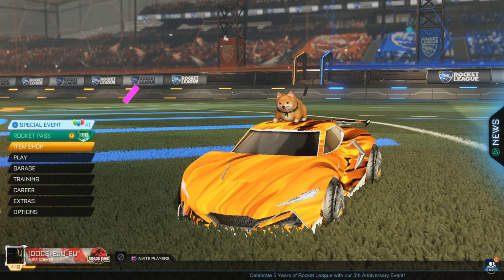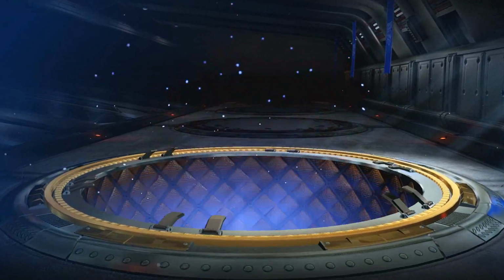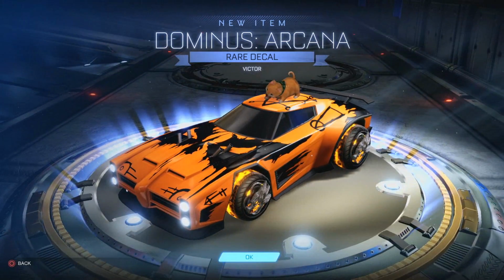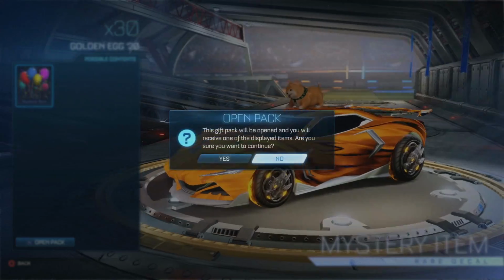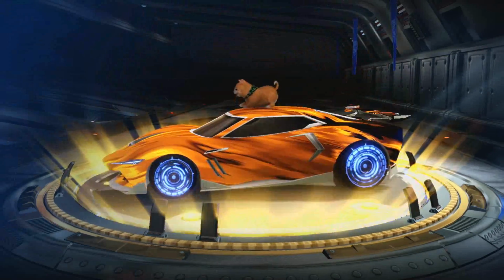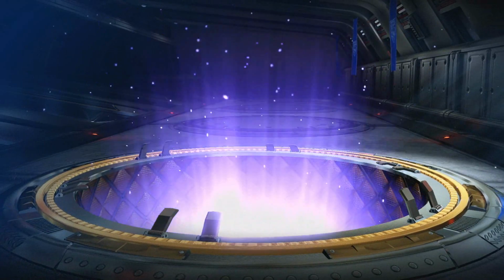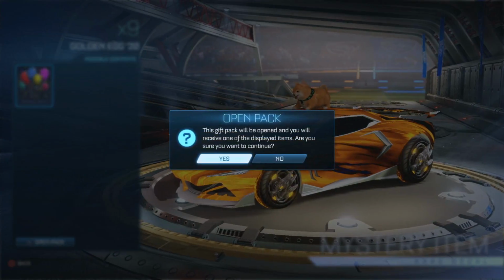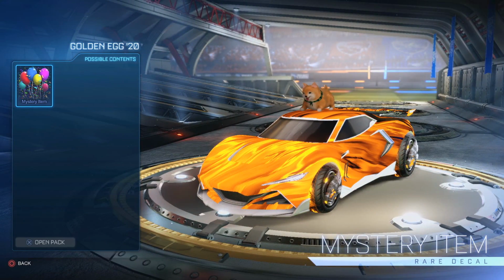OPENING 50 NEW 2020 GOLDEN EGGS IN ROCKET LEAGUE (THE LUCK WAS INSANE)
new eggs have arrived spent hours collecting these the luck was amazing tbh